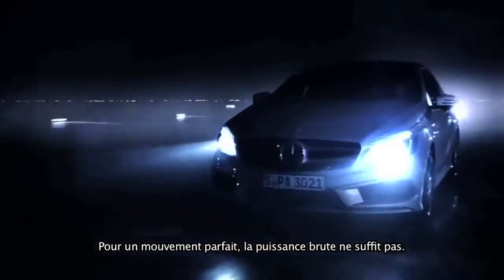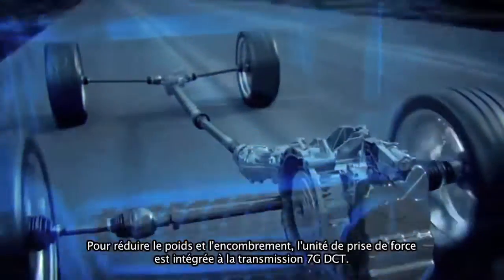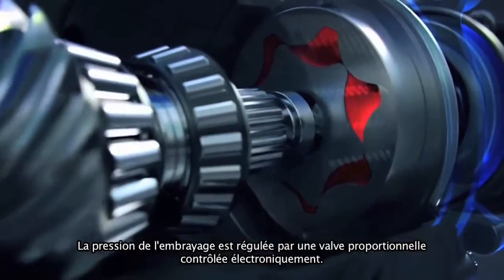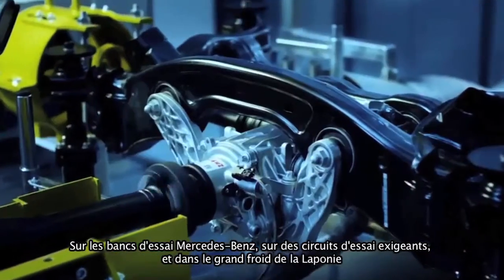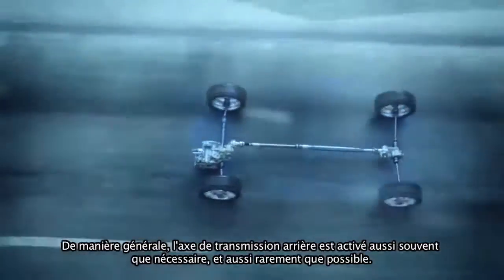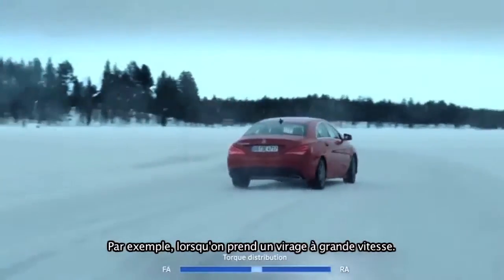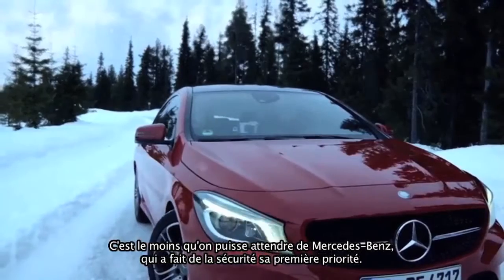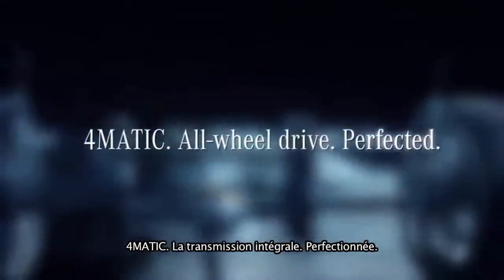Mercedes-Benz Transmission intégrale 4MATIC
4MATIC est un système de transmission intégrale qui contrôle les quatre roues individuellement. Vous pouvez donc compter sur une adhérence optimale. Voyez comment fonctionne le système.